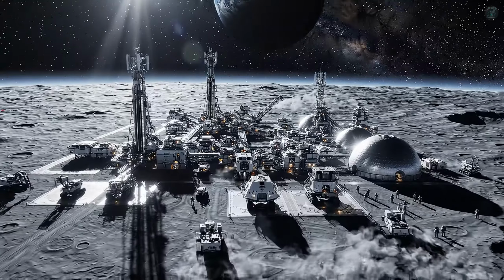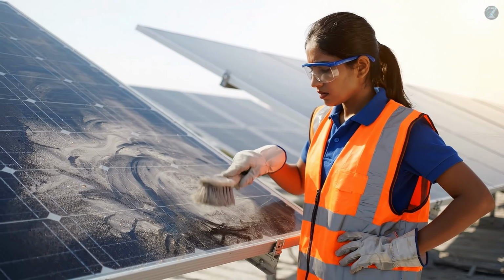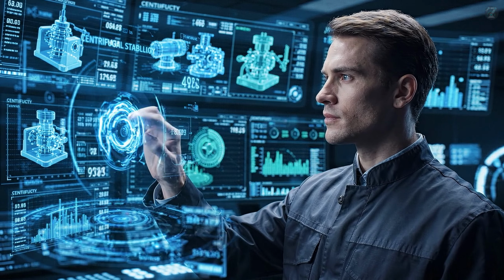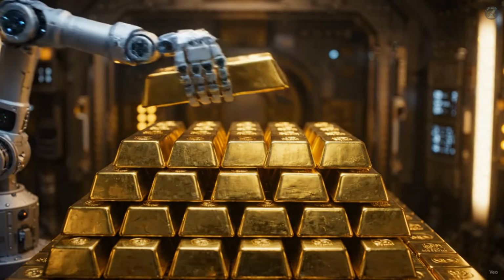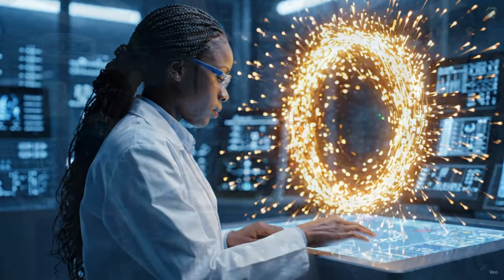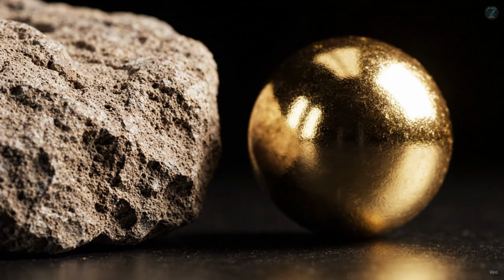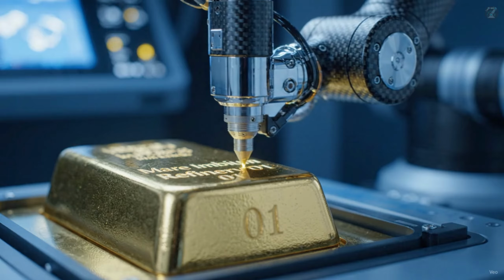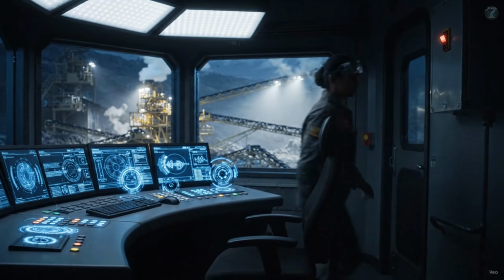How Lunar Gold Mining Will Change the Space Economy Forever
🚀 Welcome to Future Factory Lab, your ultimate destination for future technology and space exploration. In this episode, we dive deep into how lunar gold mining will change the space economy forever. We explore the massive potential of lunar gold mining and how it could spark a modern celestial gold rush.

🌙 Extracting precious resources in space presents extreme challenges. The lunar surface is covered in sharp, statically charged regolith dust that ruins mechanical gears, and the low gravity of one sixth G makes traditional Earth filtration systems useless. To overcome this, scientists are developing massive high tech vacuum centrifuges. By spinning regolith at high speeds, these centrifuges separate heavy gold molecules from lighter dust.

🔬 This revolutionary method of lunar gold mining yields 99.9 percent pure gold. This precious metal is crucial for manufacturing high tech quantum computers, advanced semiconductors, and solar panels directly on the lunar surface. By eliminating costly Earth to orbit logistics, lunar gold mining will establish a self sustaining lunar economy.